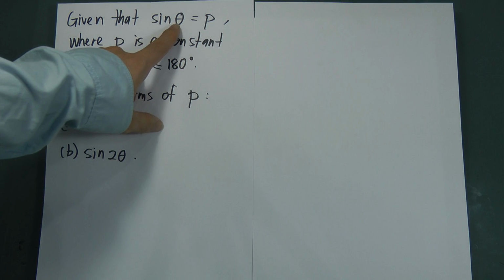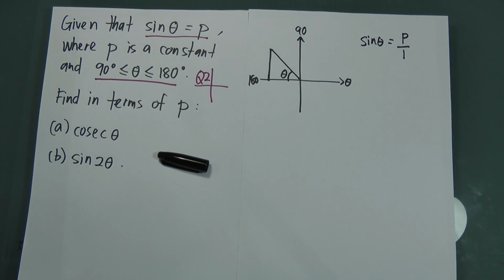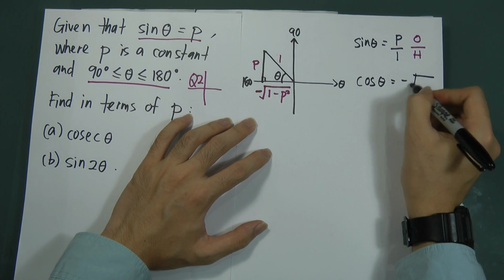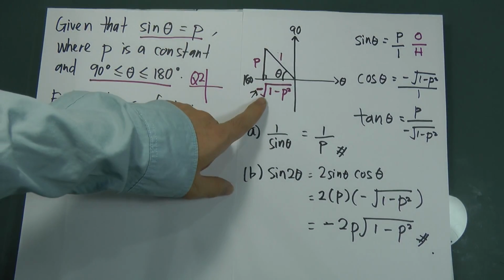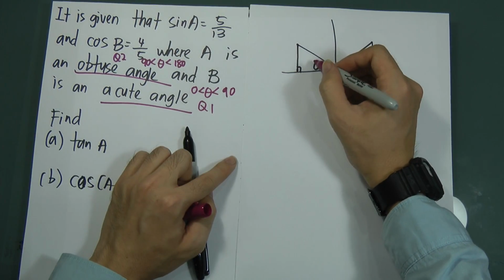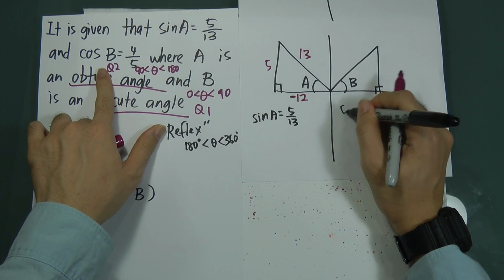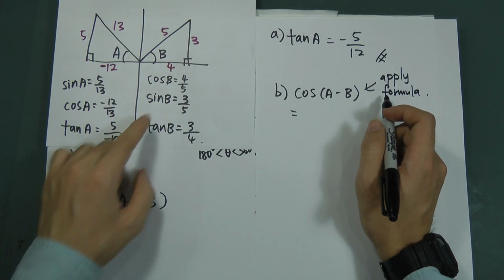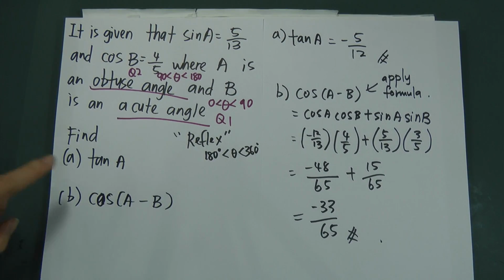SPM - Form 5 - Add Maths - Trigonometry Function 2 (Short Questions)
This is the part 2 of "SPM - Form 5 - Add Maths - Trigonometry Function (Short Questions) " Just to bring you more type of paper 1 question in Trigonometry Function. In this video, you will learn how to draw the triangle for different quadrant, at the same time, you will understand why it will have negative as well. Last but not least, you will learn how to apply to formula and value into it and solve it ;-)